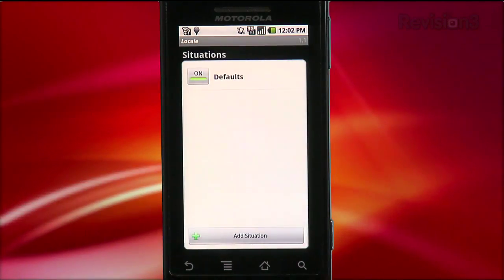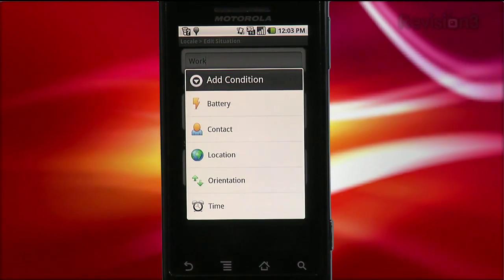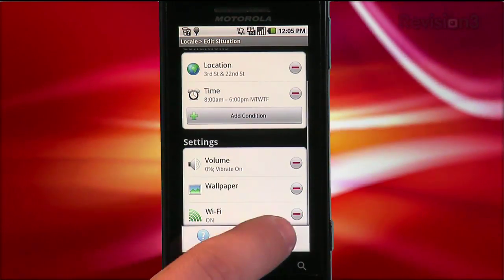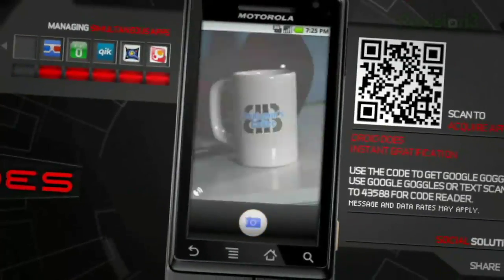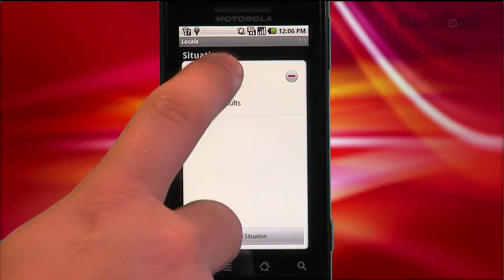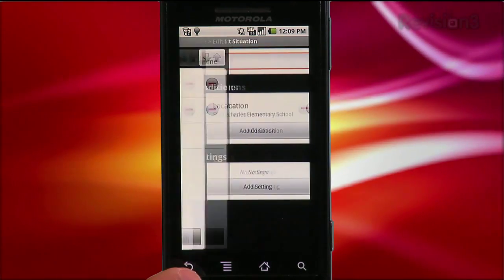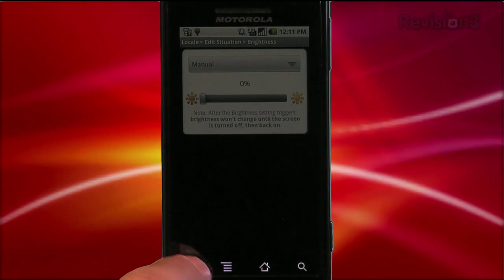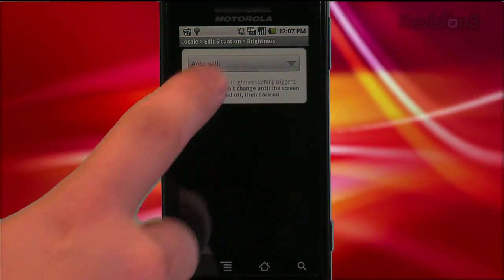Become and Android POWER USER with Locale - AppJudgment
Become an Android power user with Locale! This app helps you manage settings of your phone in a really smart way.